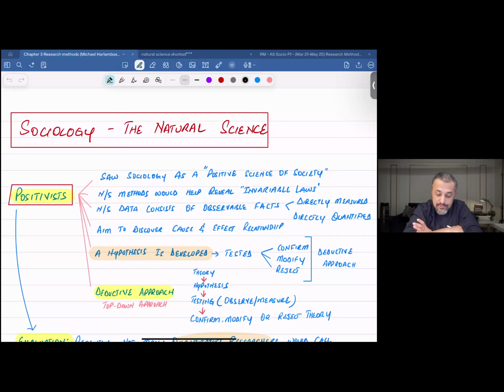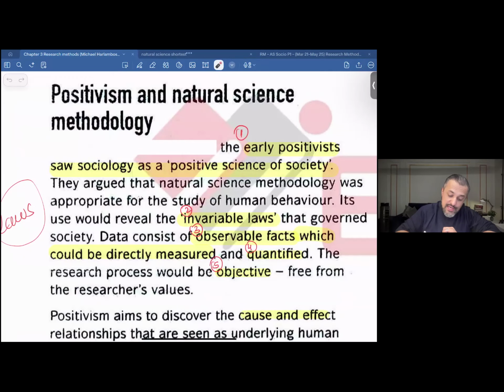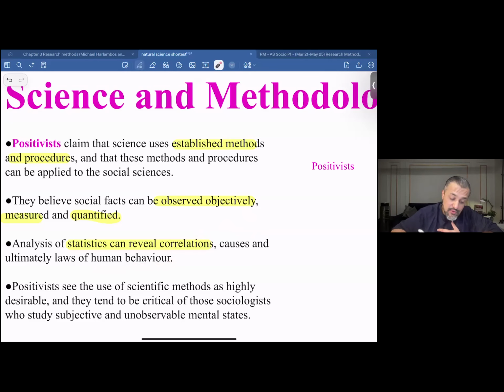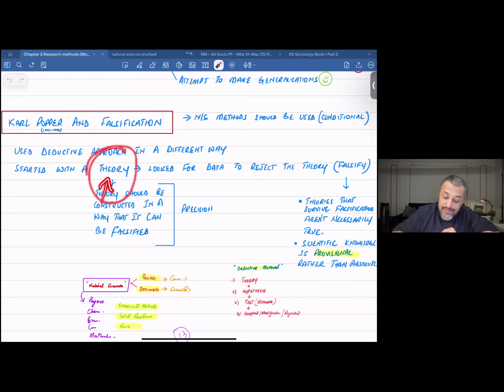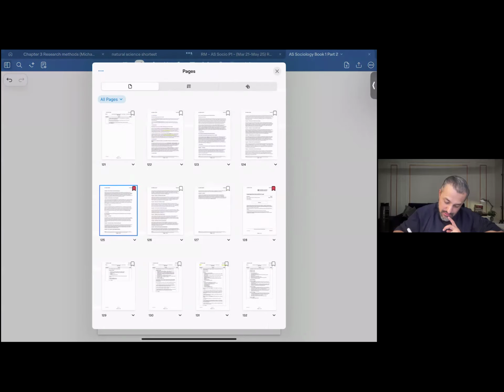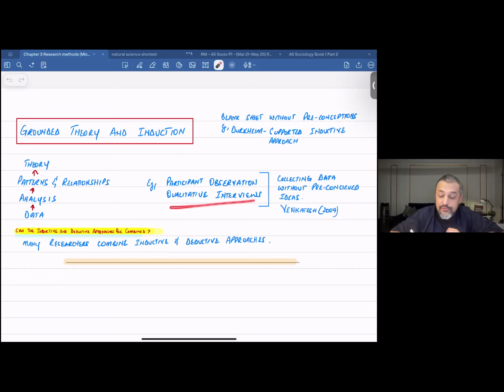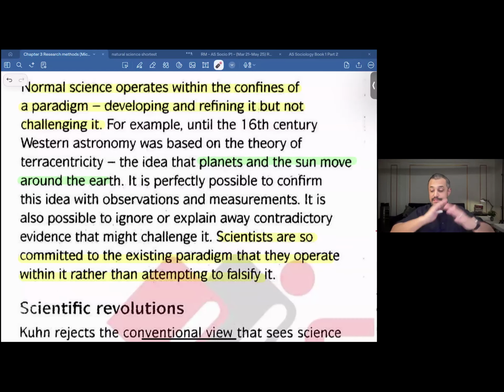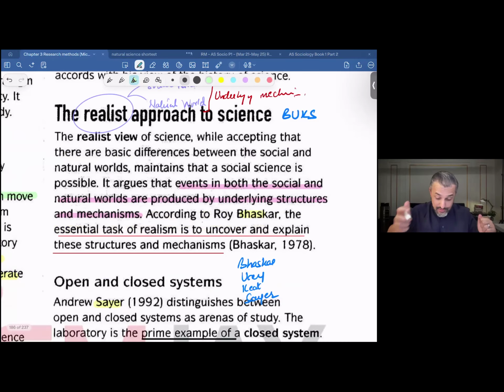Natural Sciences in Sociology (Part 1)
Research Methods - Paper 1 - AS Sociology (9699)